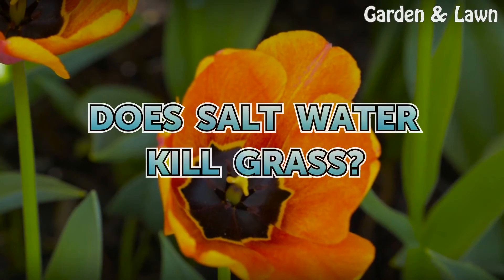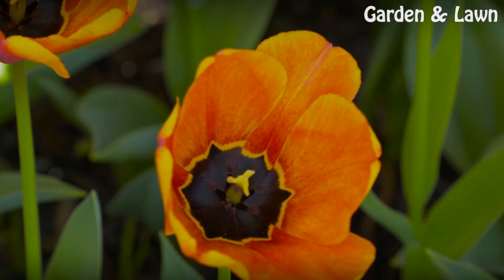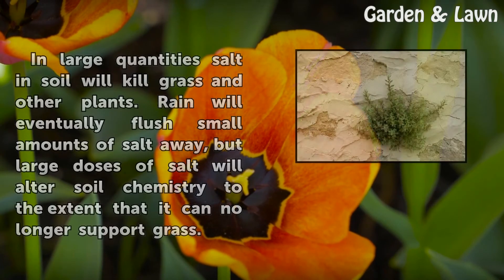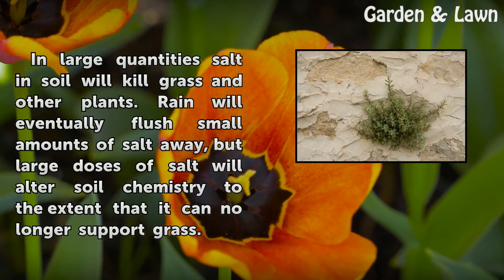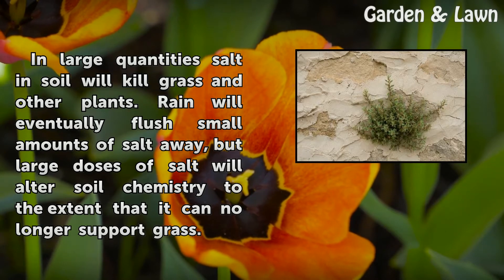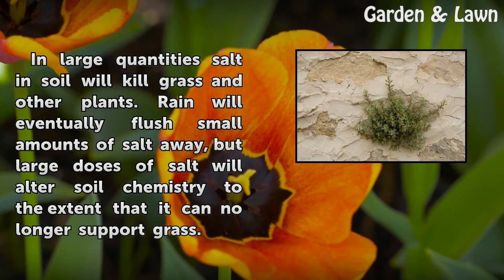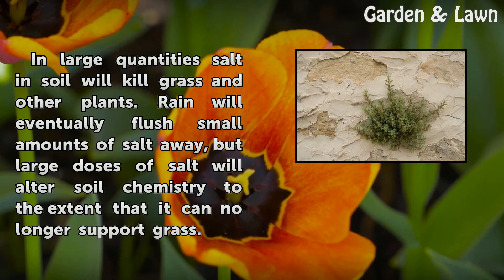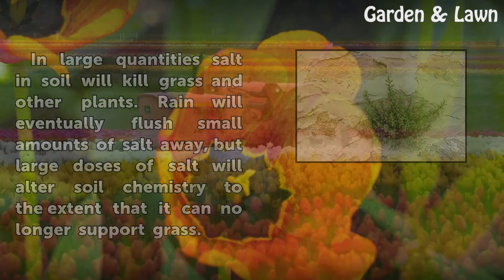Does Salt Water Kill Grass?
Does Salt Water Kill Grass?. In large quantities salt in soil will kill grass and other plants. Rain will eventually flush small amounts of salt away, but large doses of salt will alter soil chemistry to the extent that it can no longer support grass.

Table of contents Does Salt Water Kill Grass?
Effects 00:34
Identification 00:53
Significance 01:13